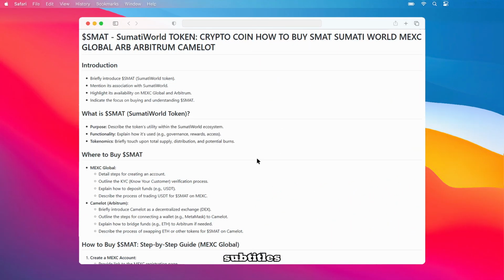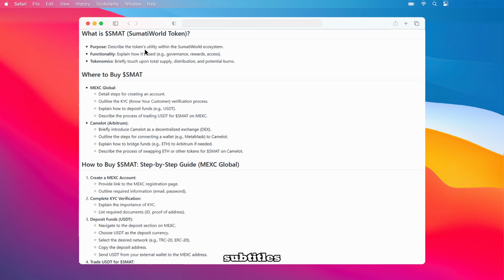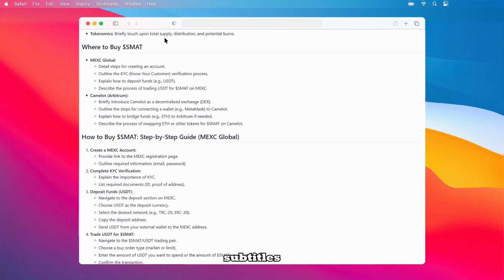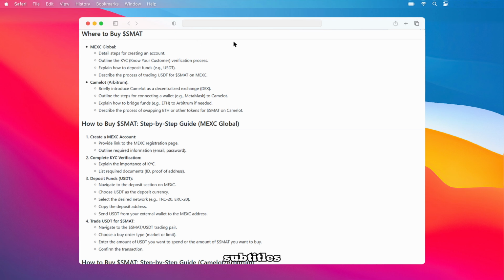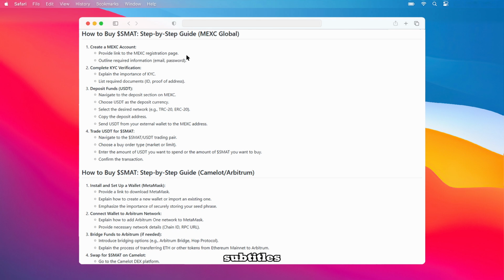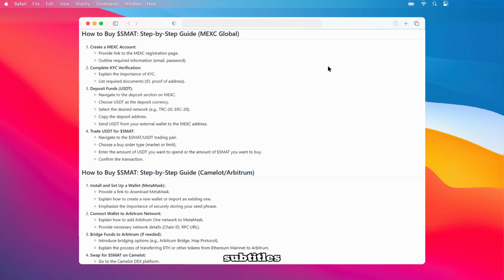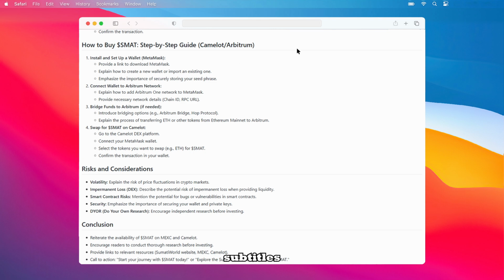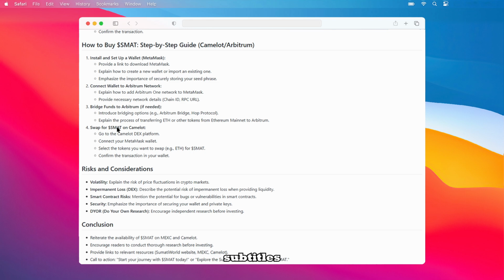$SMAT — HOW TO BUY SUMATIWORLD TOKEN CRYPTO COIN on MEXC, ARBITRUM